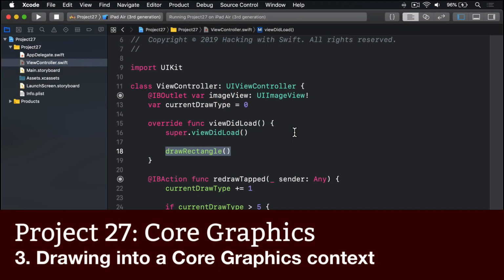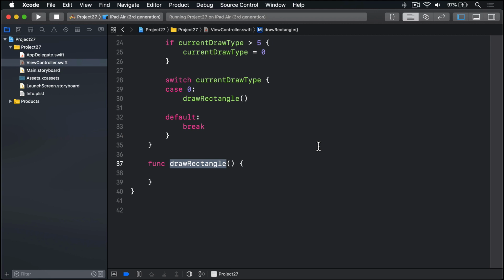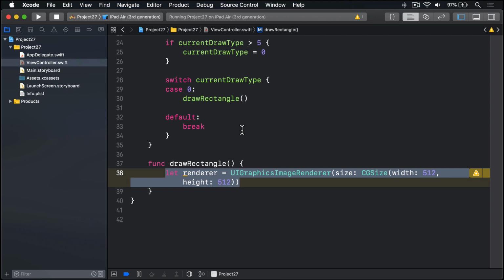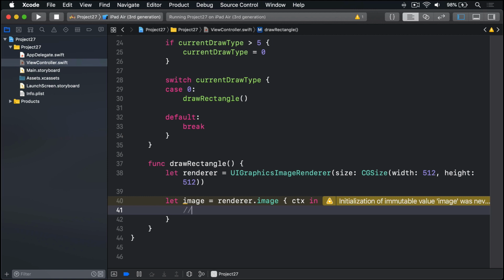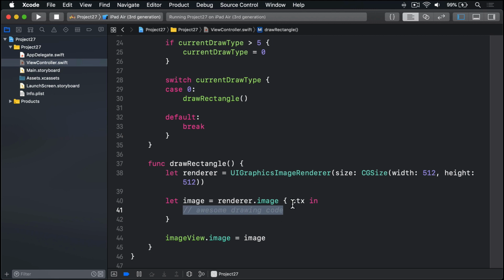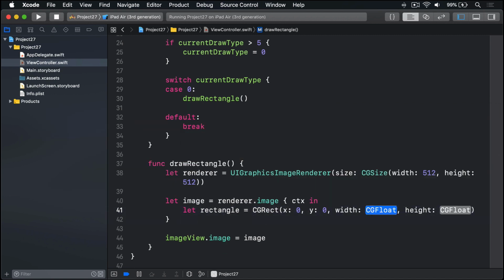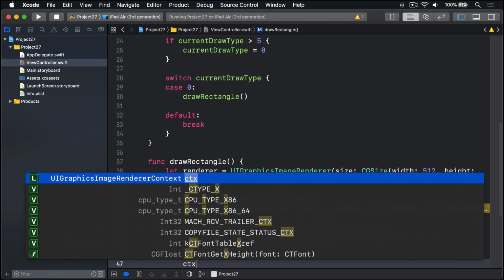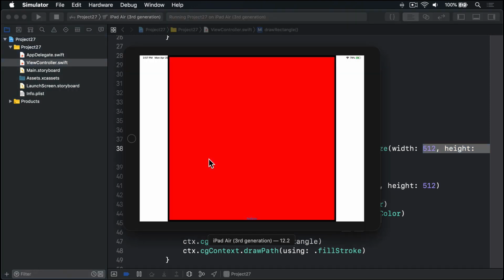Drawing into a Core Graphics context with UIGraphicsImageRenderer – Core Graphics, part 3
In this video we write our first Core Graphics code, this time to draw a rectangle with a fill and stroke.